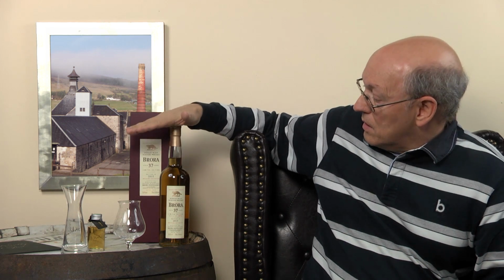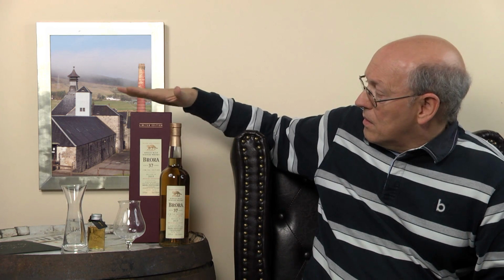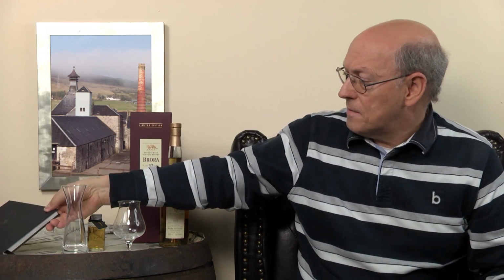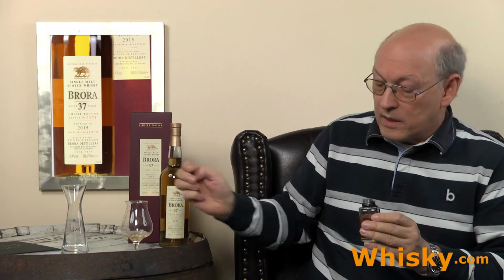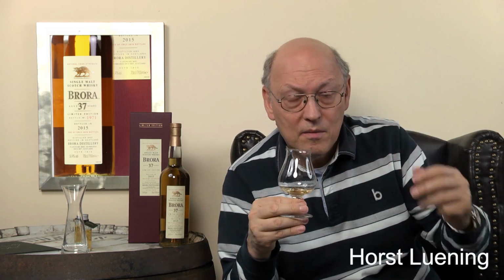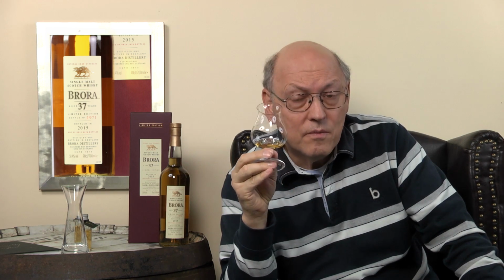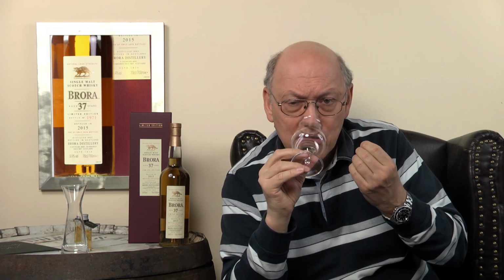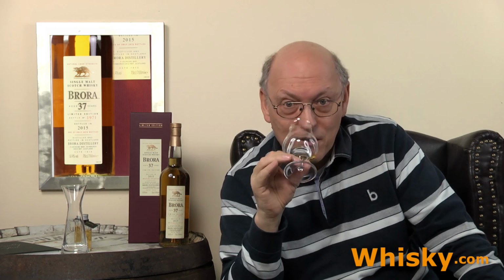Whisky Review/Tasting: Brora 37 years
Nosing 7:37
Whisky .com reviews the Brora 37 years. Six years before closing the distillery Brora some hogsheads were filled with fresh malt. On the occasion of the Special Releases 2015 bottled Diageo this 37-year-old Single Malt.

The nose:
Light smoke, bonfire, candle wax, herbs, honey note, citrus note, cherry, rosewater, toffee, butterscotch
The taste:
Syrup sweet, cocoa note, spicy, oranges, herbs, liquorice
The finish:
Medium warm